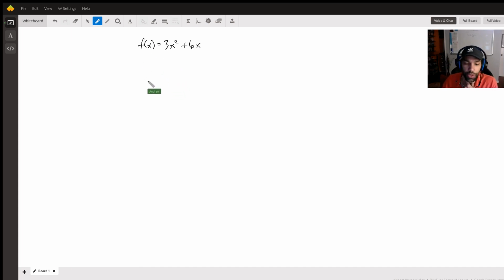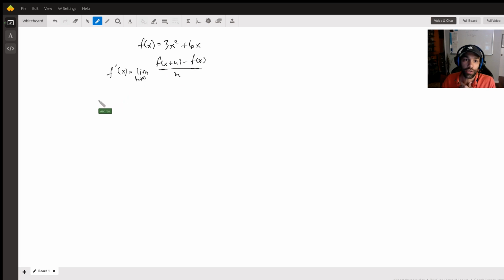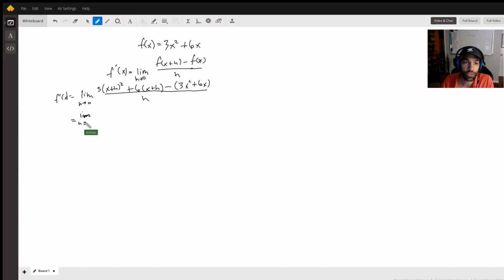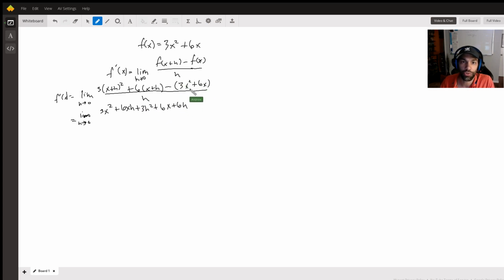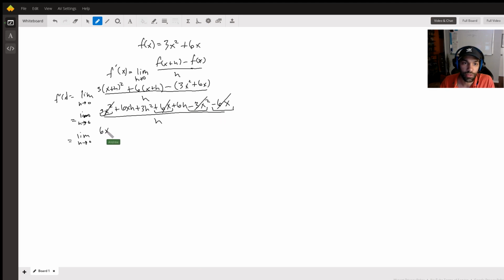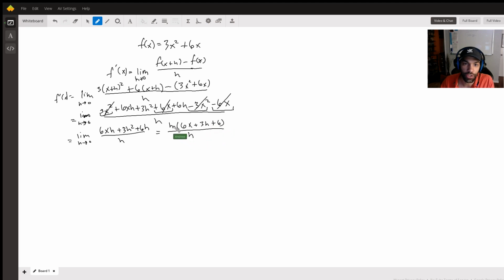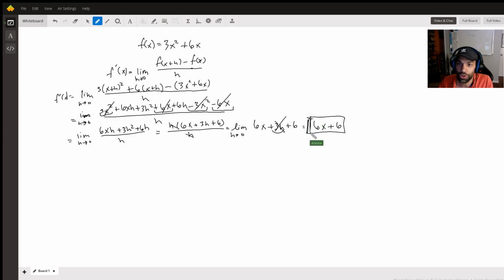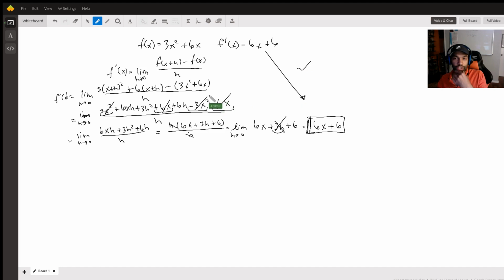Finding the derivative of an expression using limits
Question: 3 Part question  need help with b and c
A) Graph the function of f(x)=3x^2+6x. (GOT THIS PART COMPLETE) b.) find f'(x) by determining lim= f(x+h)-f(x) h h--› 0c)find f'(-1) , f'(0) and f'(1)

Answered By:

Andrew D.